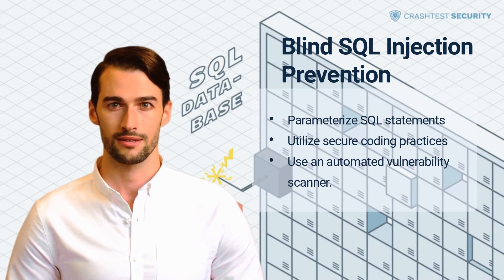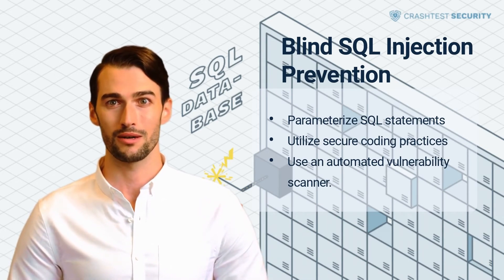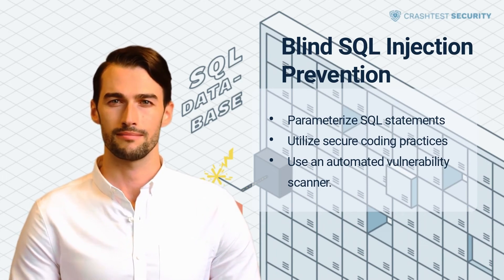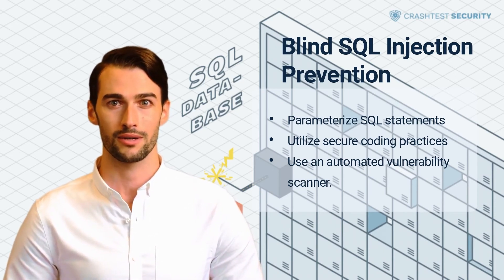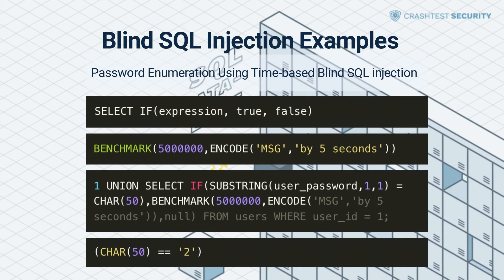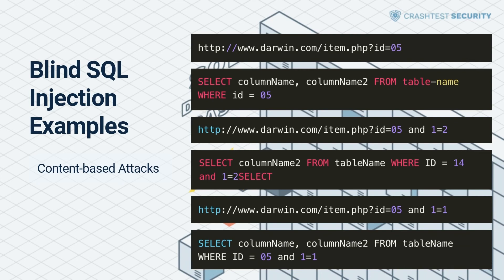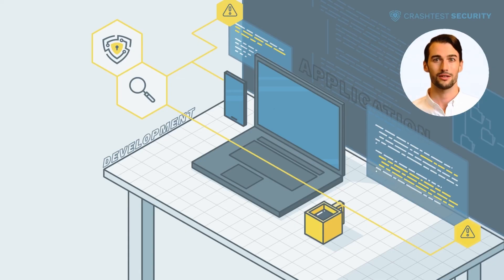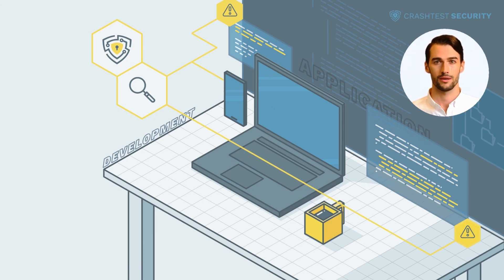Blind SQL Injection Explained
We'll dive into the topic of Blind SQL Injections.

0:00 Introduction of Blind SQL injections
1:53 Blind SQL injection explained
3:32 How to prevent SQL injections?
6:15 Blind SQL injection examples
8:08 Subscribe to the Crashtest Security Channel for more information

Want to read the article? Here it is.